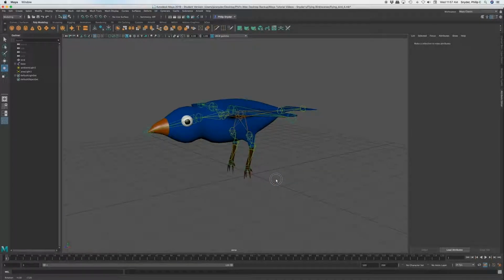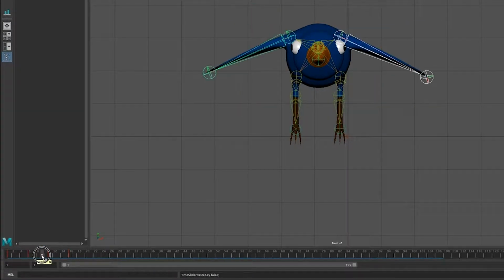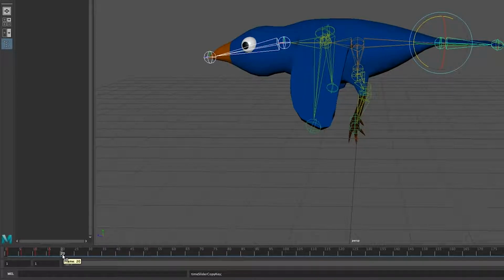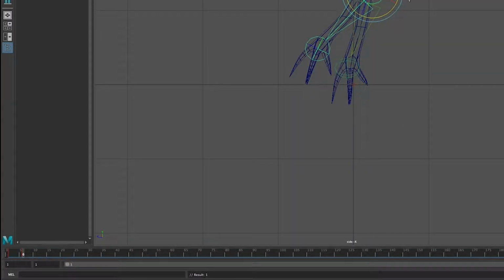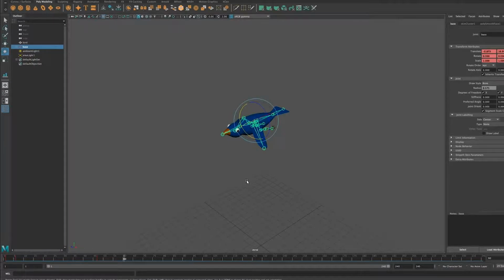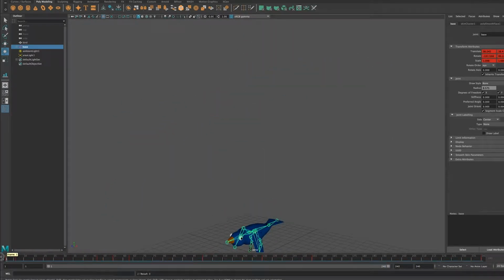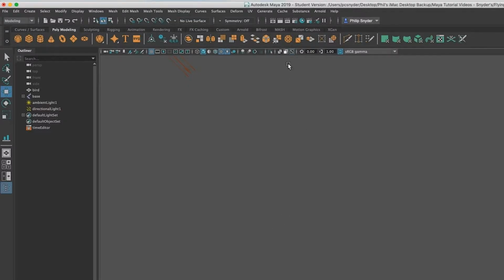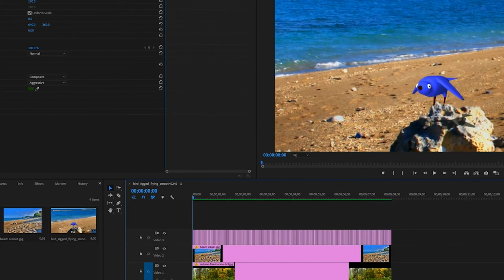DIGM 4371 Maya Lab tutorial 7 - Flying Bird Part 4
In this final Flying Bird tutorial, we animate the bird with flapping wings, moving head and tail, and animate the camera to follow it in flight.